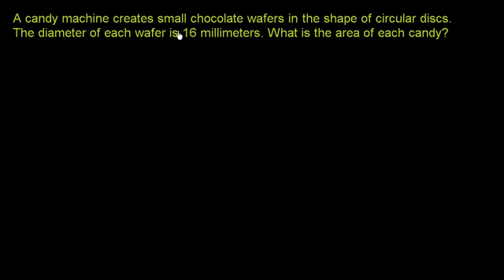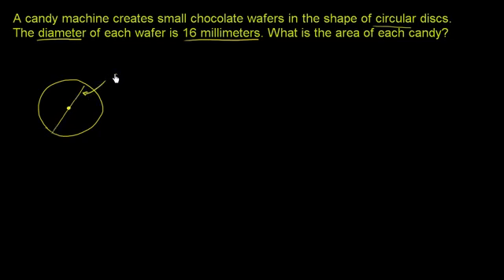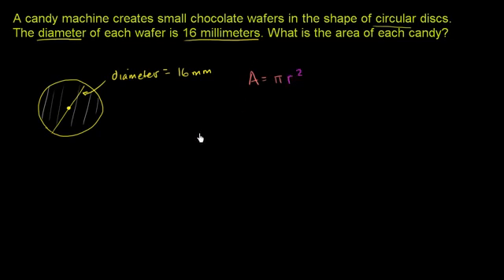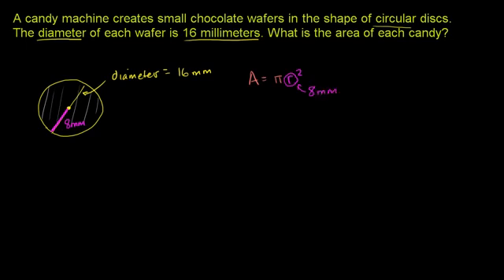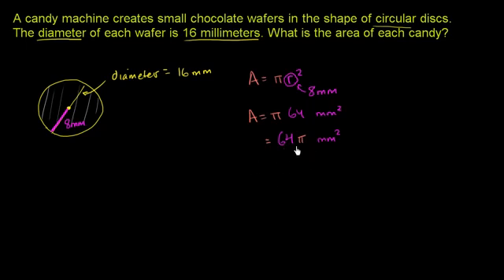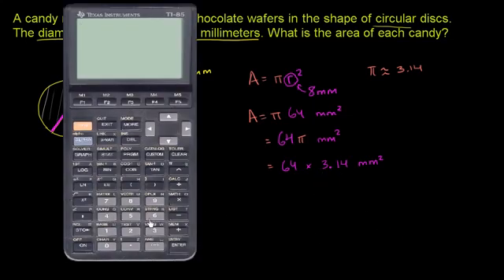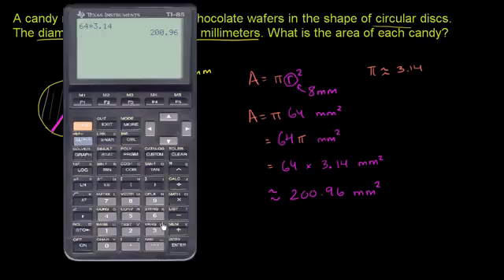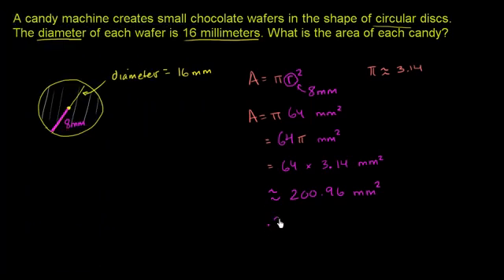Area of circle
Video from Shaikh Abusufiyan